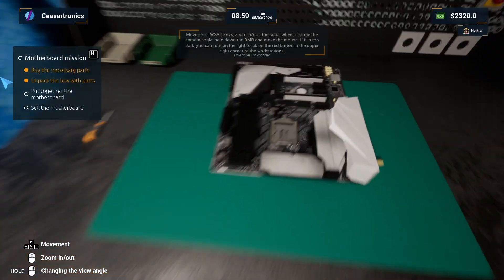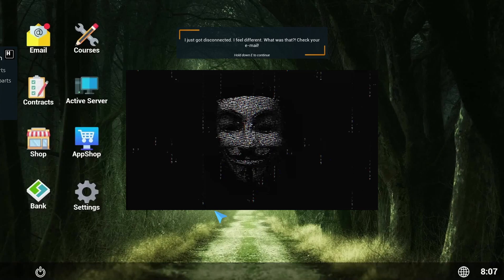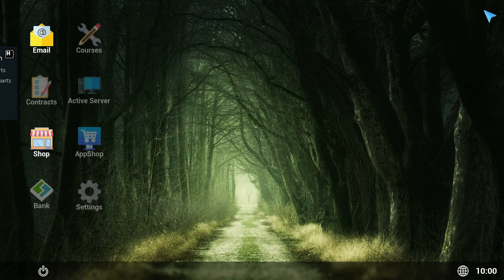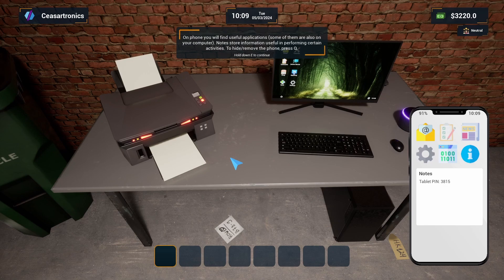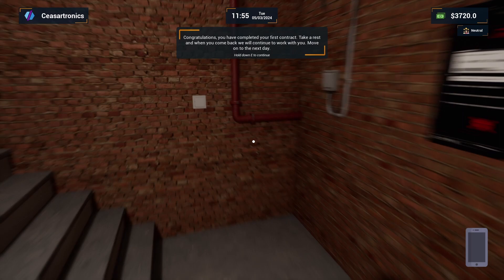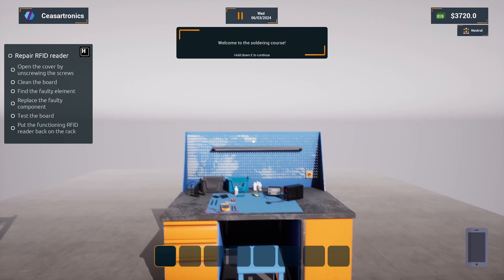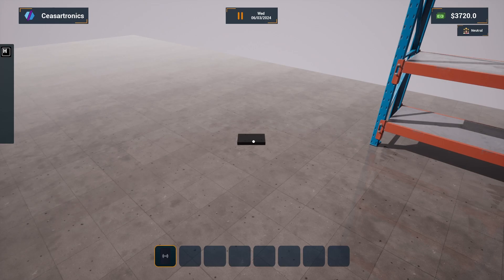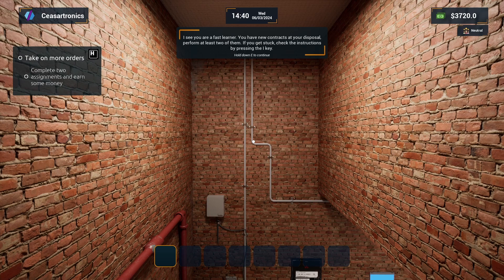ServiceIT: You can do IT - Let's Play!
Who knew this was a love story?

ServiceIT is a simulation game where you run a full-service IT company to engage in tasks like diagnosing, repairing equipment, network infiltration, programming, server management while an Anonymous hacker keeps sabotaging it all.